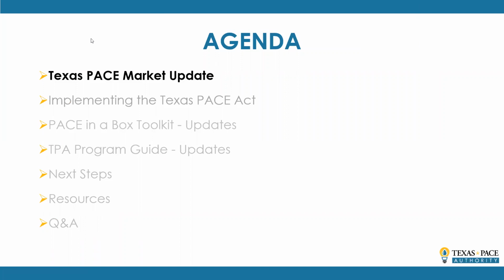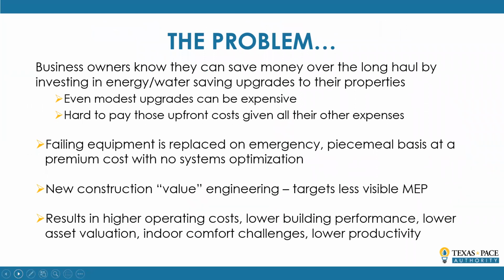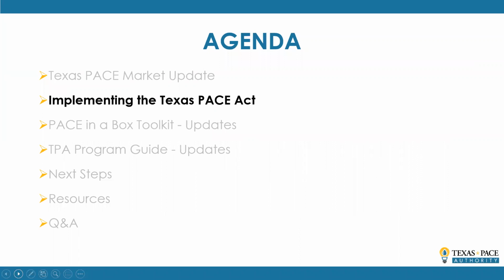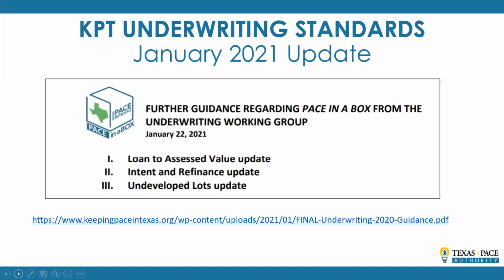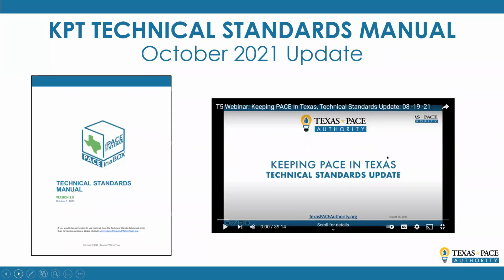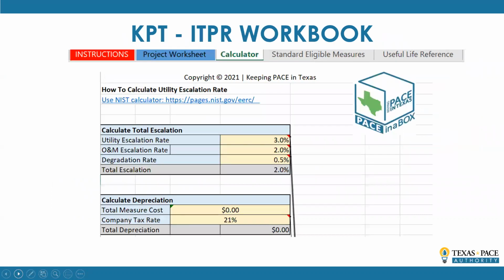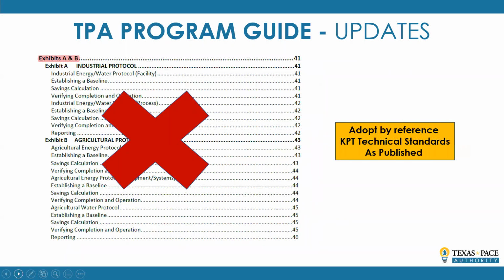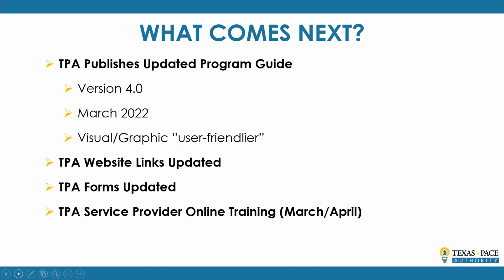February T5: TPA's Program Guide Update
The Texas PACE Authority (TPA) Program Guide is uniform guidance that governs all projects and program participants. This guide is a comprehensive overview of how to put together a PACE project under programs administered by the TPA. The TPA operates using an open-market model under the framework of the PACE in a Box program design.
Join the Texas PACE Authority (TPA) to learn about updates to Program Guide – to align with recent PACE in a Box Technical Standards updates, and changes to make it more user friendly to different audiences.
Presenter:
Dub Taylor, COO
Texas PACE Authority